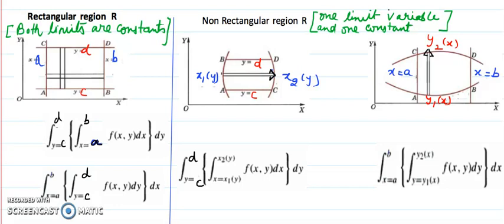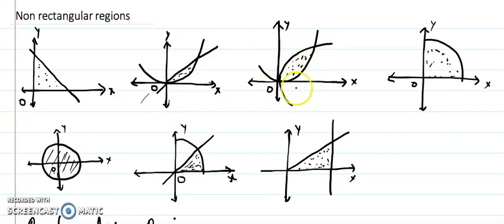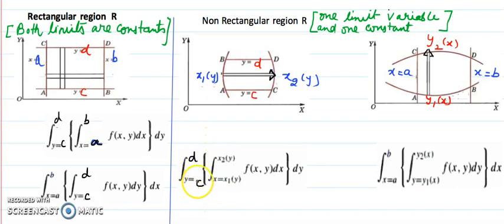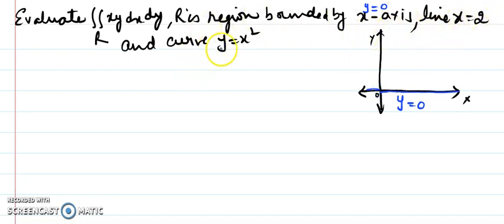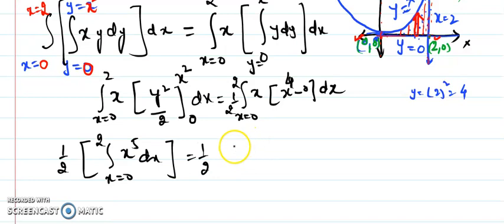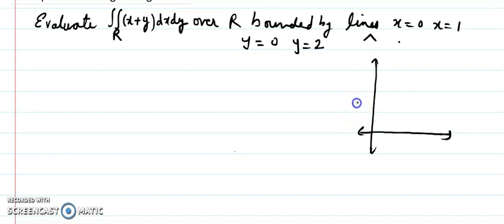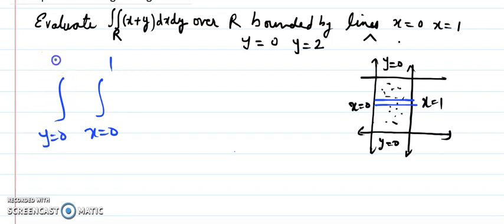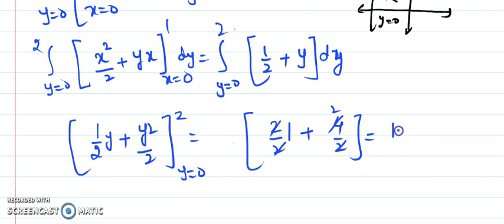Double integrals(When Region given)-1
Double integral evaluation when limits are not given and region is given. Discussed in which case the region is rectangular and non rectangular and also talked about how to take limits. one example of each type is discussed. More problem solving in later videos